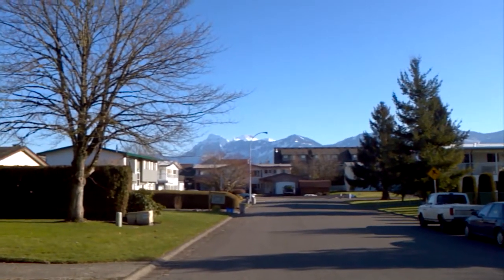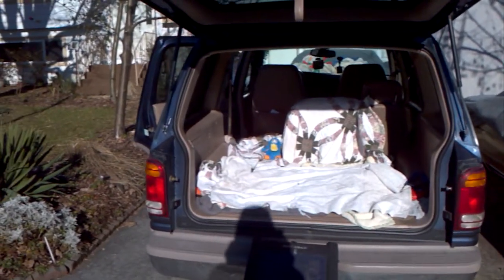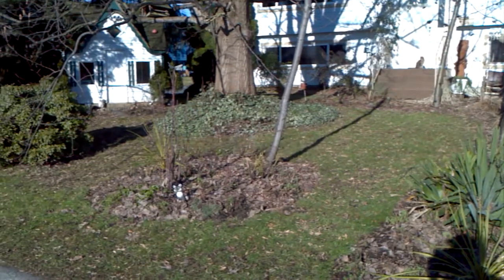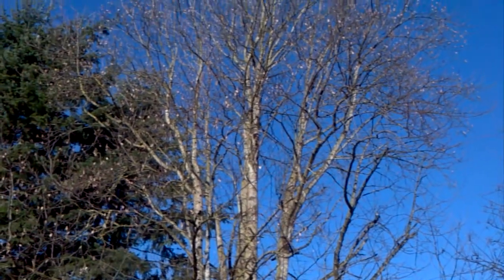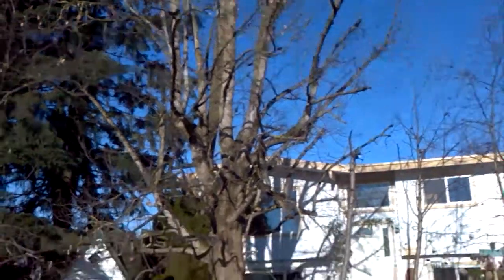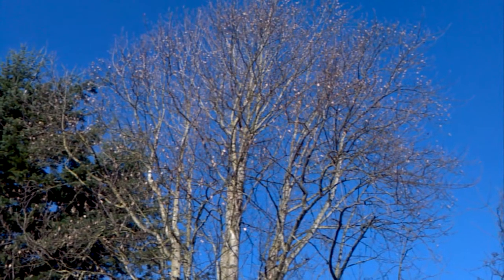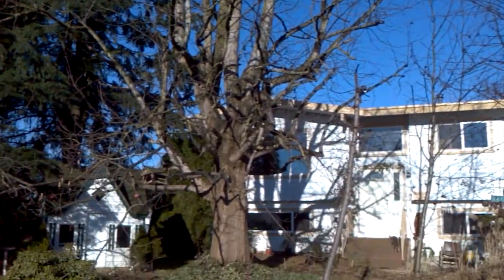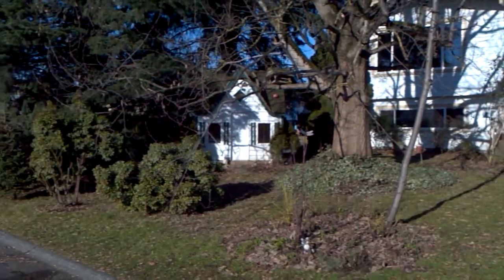Jan 16=2012 Chilliwack BC Great winter so far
Hello from Chilliwack.